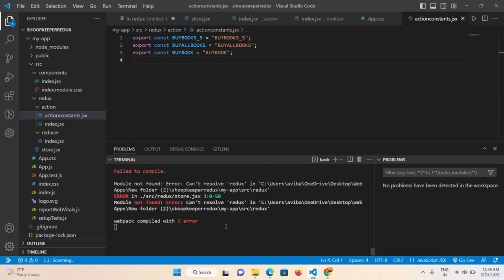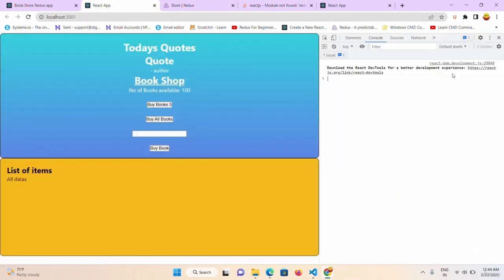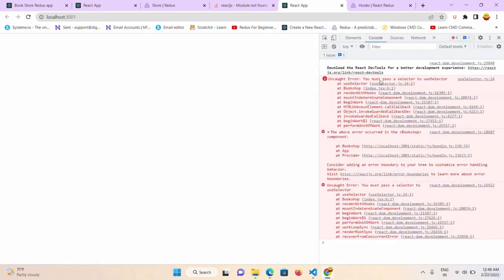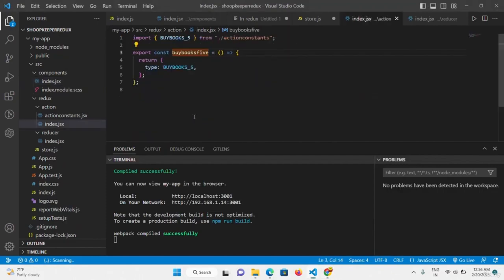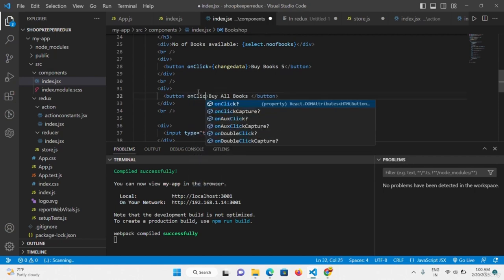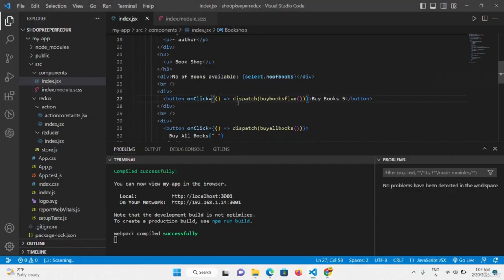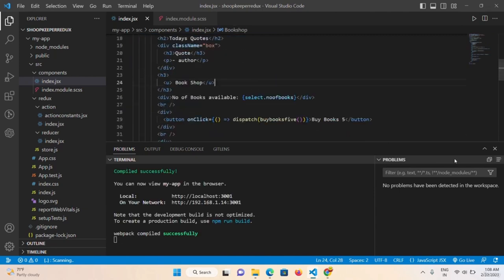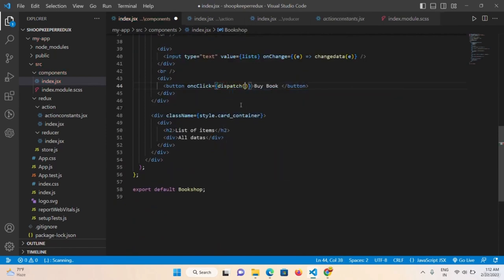4 Utilizing React Redux Hooks, Mapping and Displaying Lists, Fetching API Data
🚀 React Redux Project for Beginners 2025 | Step-by-Step Guide

Hey everyone! 👋

Welcome to this beginner-friendly React + Redux project built especially for 2025 learners who want to master real-world web development skills! Whether you're just starting out with React or want to learn how to manage application state like a pro using Redux, this project is for you.

In this hands-on tutorial, we’ll walk through the complete process of building a simple but powerful application — think To-Do List, Shopping Cart, or User Manager — using the latest best practices in React, Redux Toolkit, and modern JavaScript.